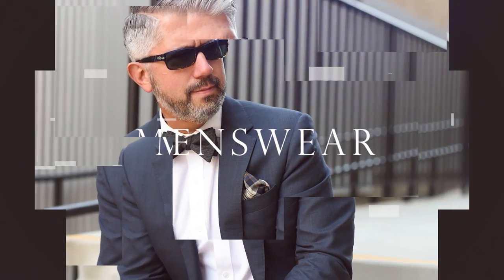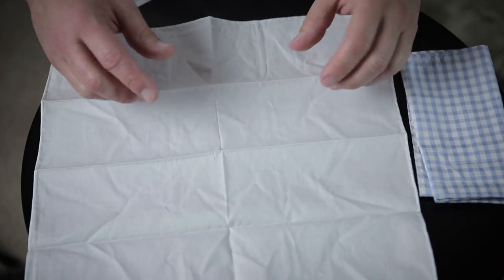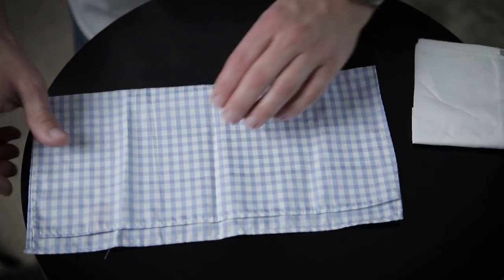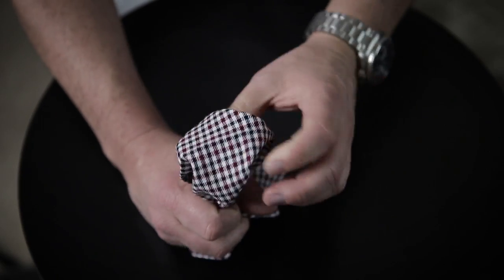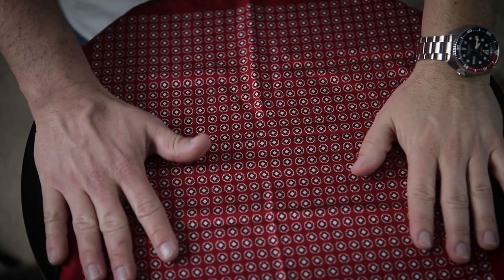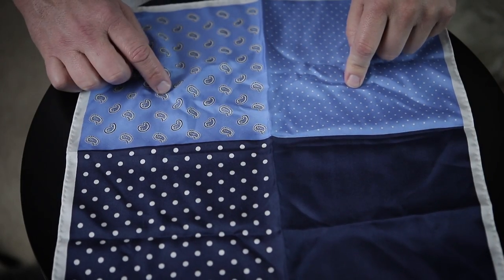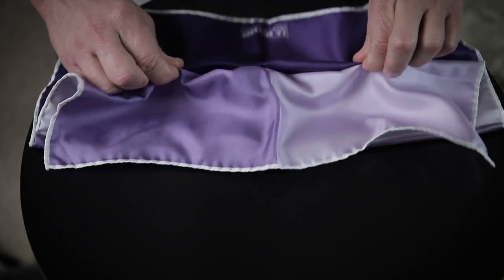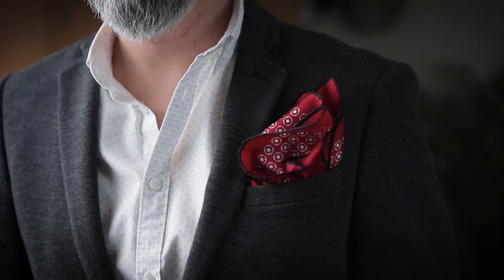5 Ways to Fold a Pocket Square - Simple & Stylish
Today I'm showing you 5 super simple ways you can fold a pocket square. I also have 2 additional tips at the end of the video!